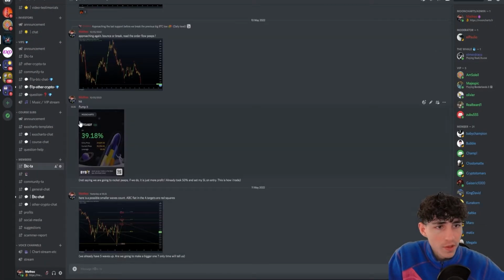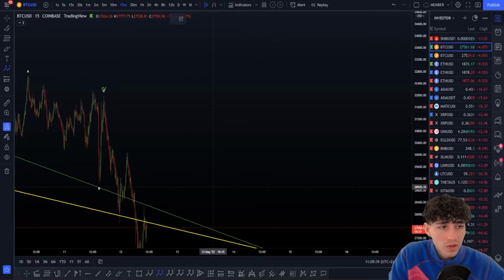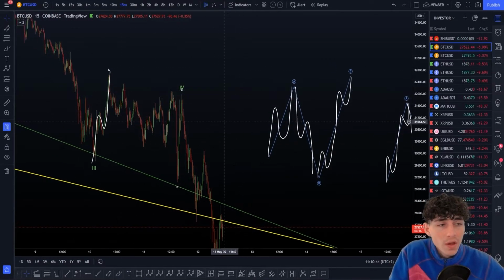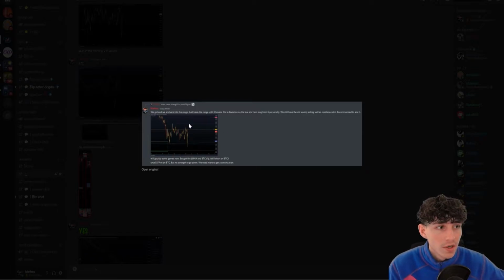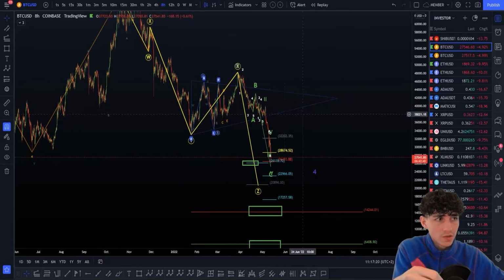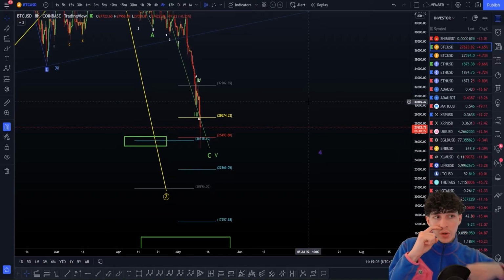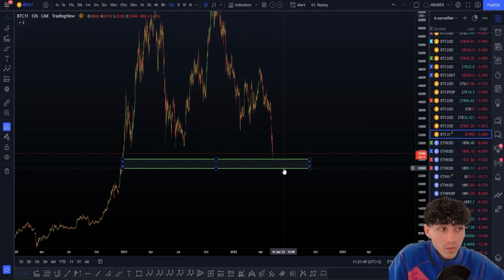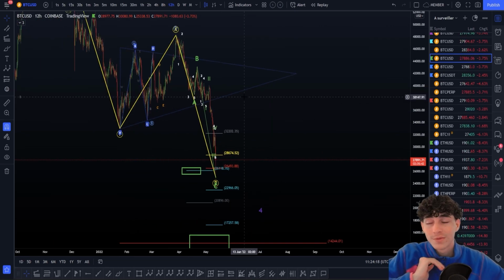WE TOOK THE PREVIOUS BIG LOW BUT WHAT'S NEXT ON BITCOIN (BTC) ? | Elliott Waves Technical Analysis